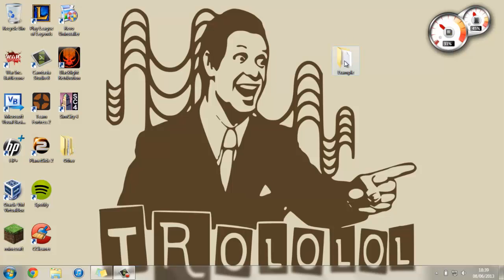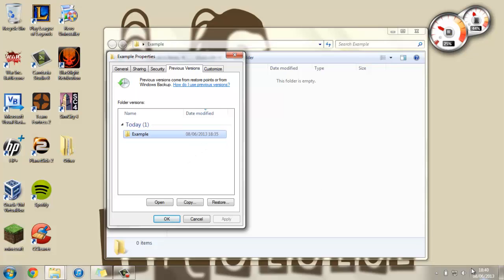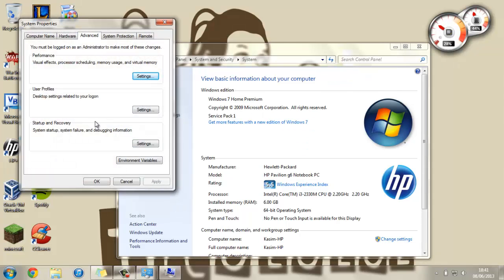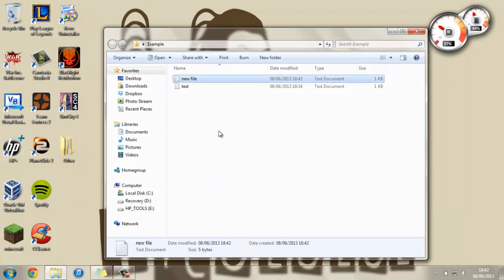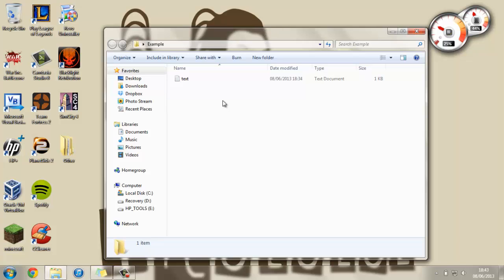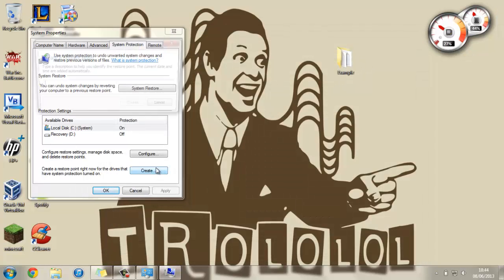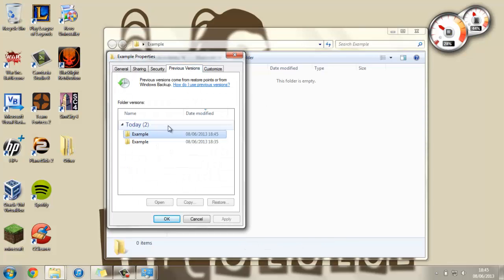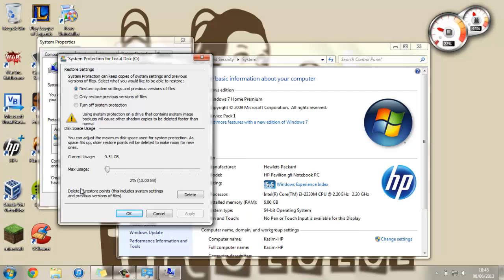Windows 7 - Restore deleted files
Today I'm going to show you how you can restore deleted files after they've been deleted from the recycle bin.